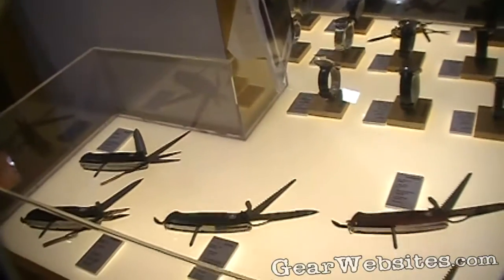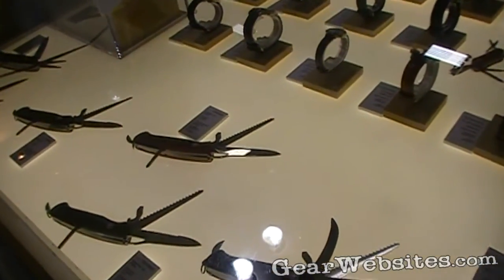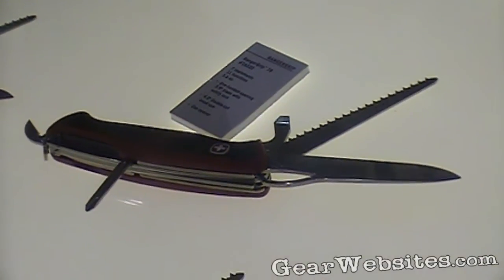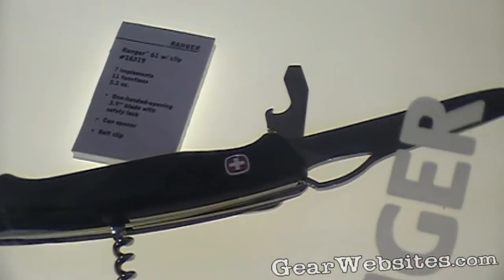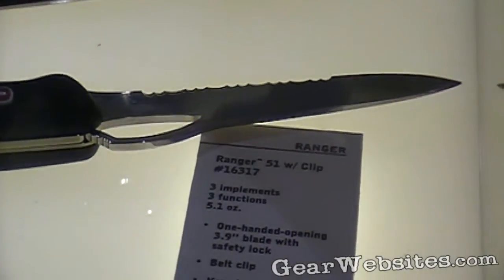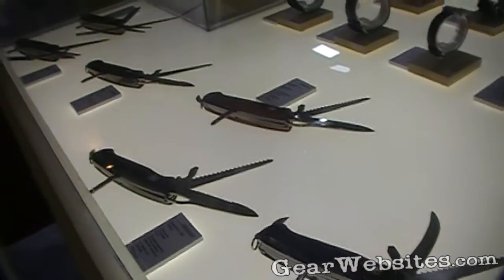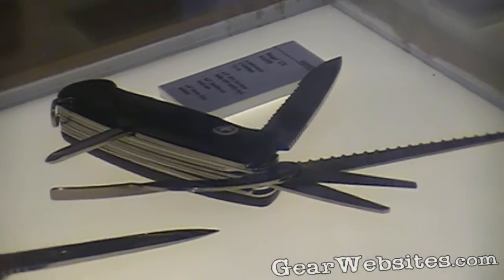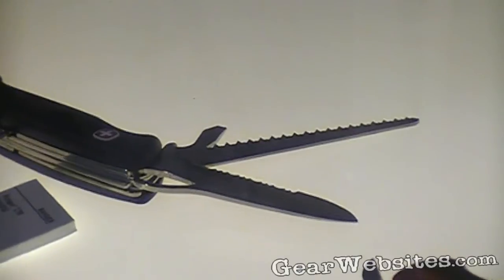Wenger Ranger Knives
Wenger Ranger Knives at the Outdoor Retailer Summer Market 2010

Wenger - Maker of the Genuine Swiss Army Knife, Wenger Swiss Watches, Wenger Outdoor Gear, Travel Gear